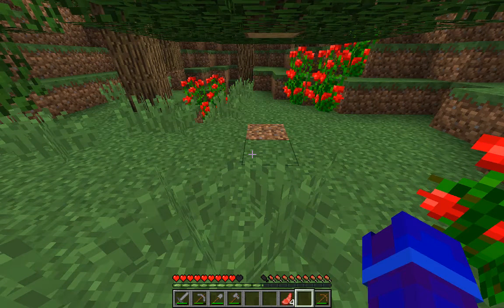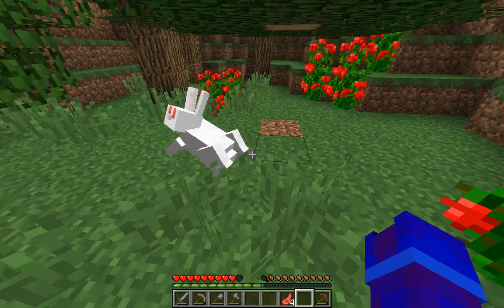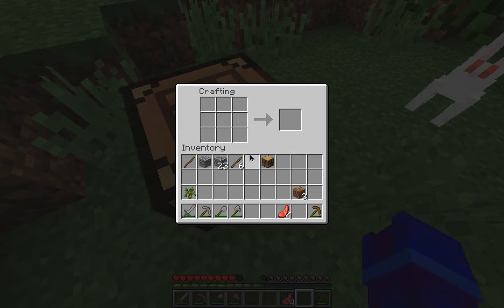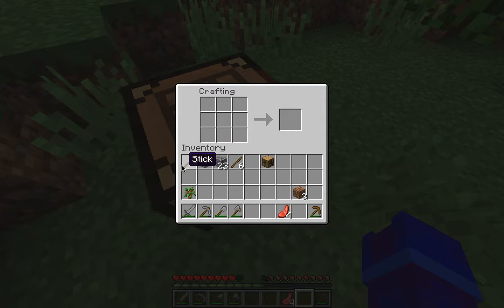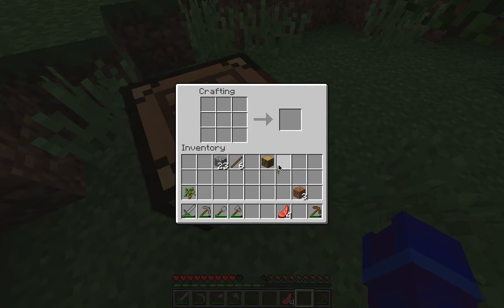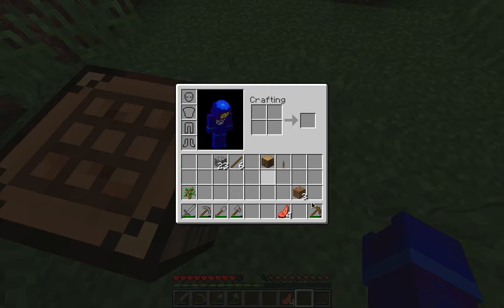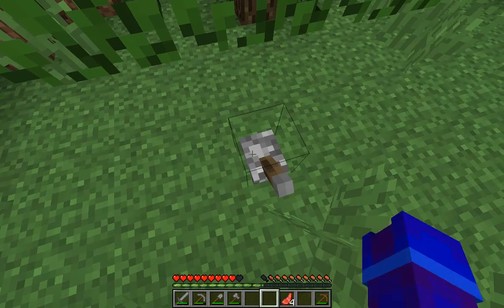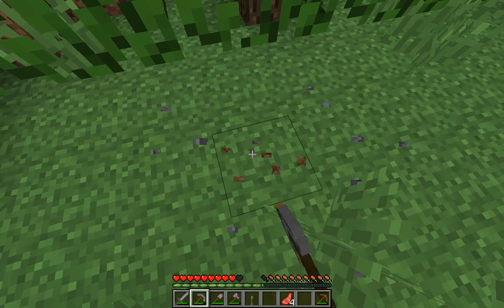101 how to make a lever in MineCraft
101 easy steps on how to make a lever in minecraft